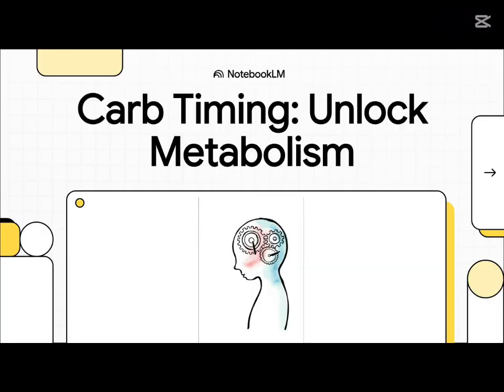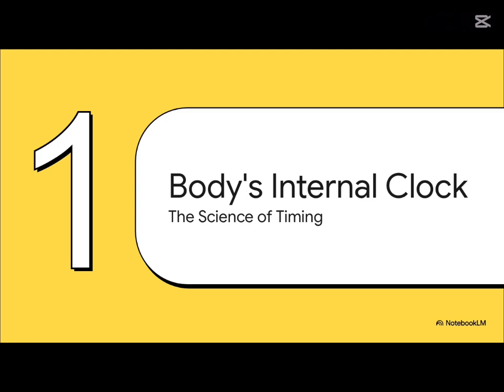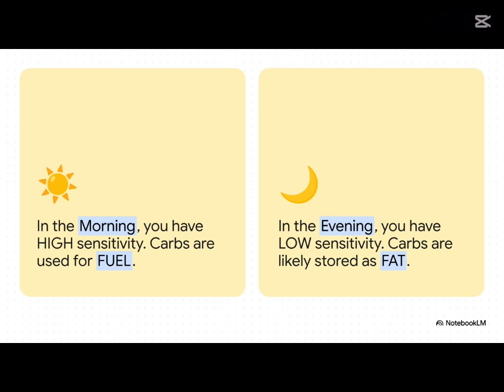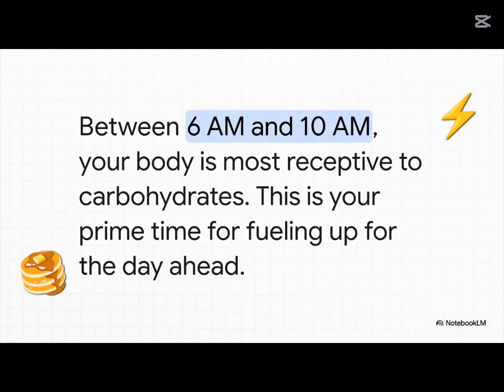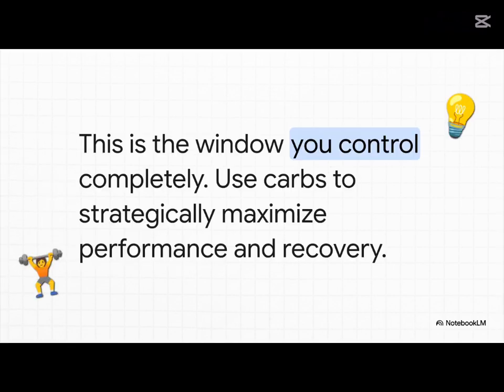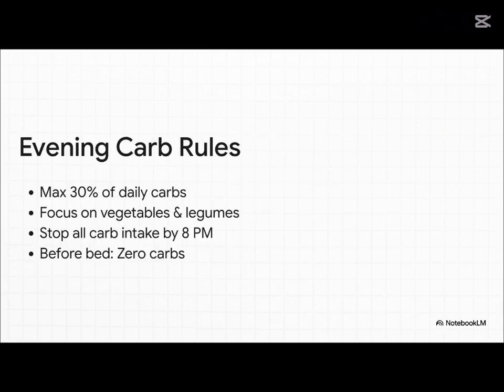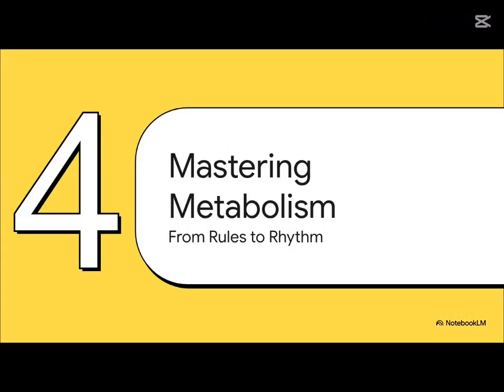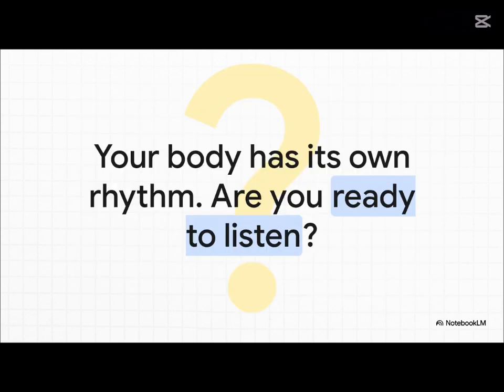Carb Timing Secrets: When to Eat Carbs to Burn Fat & Build Muscle"@nutrition-land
Carb Timing Secrets: When to Eat Carbs to Burn Fat & Build Muscle

Discover the science behind optimal carbohydrate timing! In this comprehensive guide, we reveal how strategic carb timing can transform your body composition, boost your energy levels, and maximize your workout performance.

🕒 Video Timestamps:
0:00- The Secret Most People Miss About Carbs
2:15- What is Carb Timing & Why It Matters
5:30- The Circadian Rhythm Metabolism Connection
8:45- Insulin Sensitivity Throughout the Day
12:20- The 4 Golden Windows for Carb Consumption
16:35- Morning Fuel: Pre-Workout Nutrition
20:50- The Anabolic Window: Post-Workout Strategy
25:15- Daytime Energy Management
29:40- Evening & Night: Carb Restriction Benefits
33:25- Custom Plans: Fat Loss vs Muscle Building
38:10- Sample Meal Timing Schedules
42:35- Common Mistakes & How to Avoid Them
46:50- Advanced Strategies for Athletes
51:15- Q&A: Your Questions Answered

💡 What You'll Learn:
How to use carb timing to control insulin response
· The optimal times for muscle glycogen replenishment
· How to prevent carb storage as body fat
· Strategies for different fitness goals
· The truth about evening carb consumption
· How to combine timing with carb cycling
glycemic timing
· nutrient partitioning
· glycogen window
· anabolic window
· insulin response timing

Goal-Oriented Keywords:

· carb timing fat loss
· carb timing muscle building
· carb timing for endurance
· carb timing for performance
· carb timing for weight management